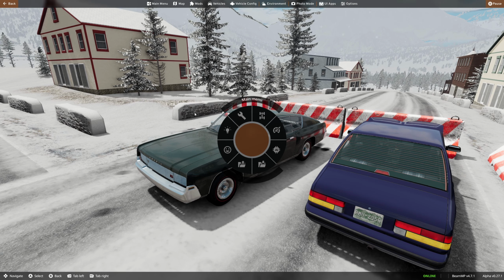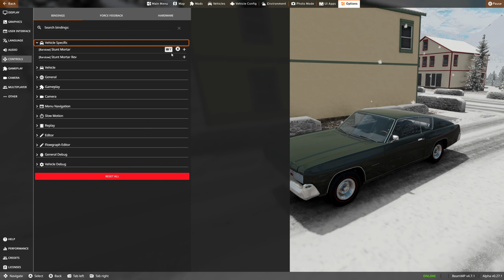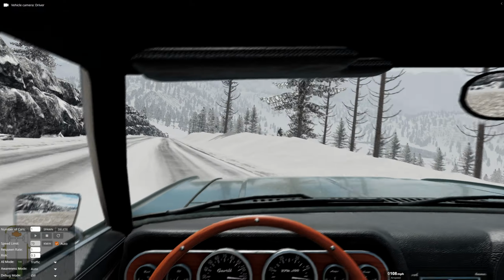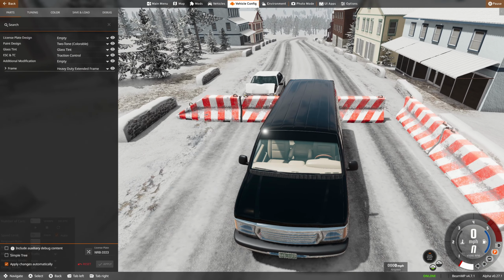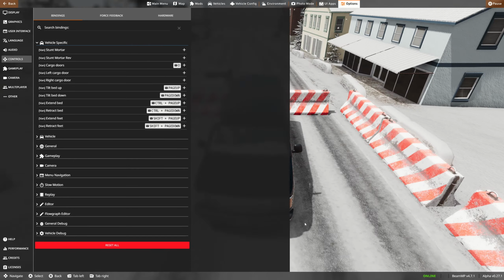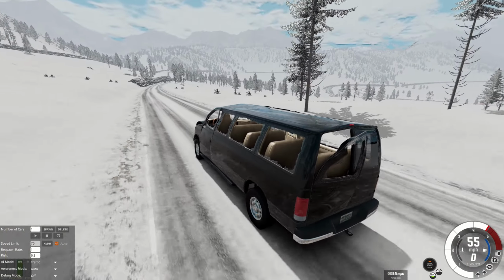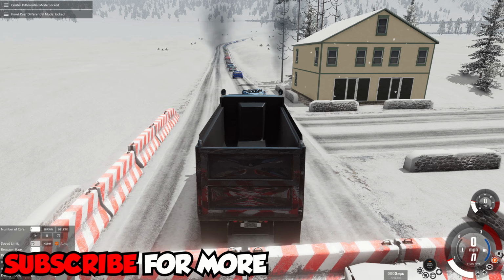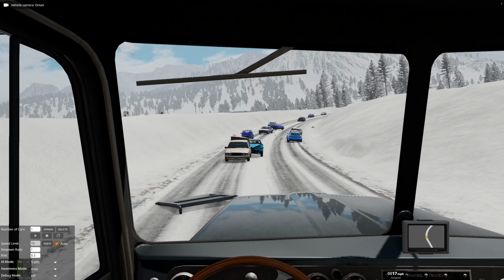STUNT MORTAR MOD! - BeamNG Mods - BeamNG Mods Gameplay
Today I found a Mod that allows you to attach an INVISIBLE booster to almost ANY vehicle! So I decided to test it on a giant indestructible modded dump truck!! Hope Yall enjoy!!

If You Enjoyed this Video Check out some of these other Videos like GIANT AIRBASE TAKEN DOWN BY AIR DEFENSE!! - Stormworks Top Creations, GIANT UNSINKABLE STEAMSHIP! - Stormworks Top Community Creations, KRAKEN SINKS GIANT TANKER SHIP - Stormworks Sinking Ship Survival, BLACK HOLE GENERATOR! - Stormworks Build And Rescue Creations

Who Is StormTrail?
Hi My Name is StormTrail And I play Stormworks Just Like Some other Cool Youtubers Like Camodo Gaming, Frantic, SpyCakes And Endoskull Gaming!

What is BeamNG Drive?
BeamNG.drive is an incredibly realistic driving game with near-limitless possibilities. Our soft-body physics engine simulates every component of a vehicle in real time, resulting in true-to-life behavior. With years of meticulous design, intensive research and experience, the simulation authentically recreates the excitement of real world driving.

Soft-body physics: The BeamNG physics engine is at the core of the most detailed and authentic vehicle simulation you've ever seen in a game. Crashes feel visceral, as the game uses an incredibly accurate damage model.

Vehicles: BeamNG.drive offers dozens of refined, totally customizable vehicles for you to experiment with. Whether it's a compact car or massive truck, you can tweak away at all the moving parts to create just about any driving experience you want. Wheels, suspension, engines, and more; everything is under your control.

Free Roam: Don't want to feel limited? Take any vehicle to your destination of choice and start exploring. Experimentation is also key in this game mode, as objects and environmental conditions can be manipulated. Try revving up wind speeds for a challenge, or altering gravity!

Modding and Community Content: We're proud of our vibrant community of enthusiasts that spark great conversation, while also creating interesting vehicle builds, terrains, and scenarios for others to enjoy. The modding capabilities in BeamNG.drive are vast, allowing you to customize and fine-tune just about anything. With our out-of-the-box World Editor everyone can put a twist on their in-game experience.

Freedom: What sets BeamNG.drive apart from other automotive games is player freedom. It’s about doing nearly anything you can think of with a car or truck and seeing it play out in the most realistic way possible. With our soft-body physics engine and modding capabilities, you can come up with any scenario imaginable. It's not just about the vehicles, it's about taking advantage of the expansive and customizable open world to create the driving experience you envision. Combining industry-leading physics, endless customization, and tight-knit community means that BeamNG.drive is the most comprehensive and flat-out fun vehicle simulator you will ever play.

Interested?
Check it out here!!